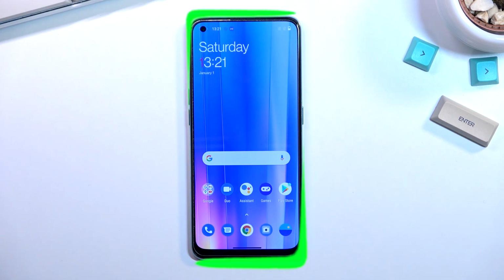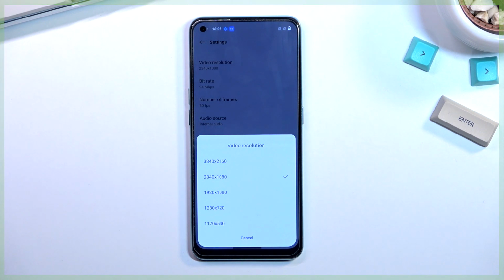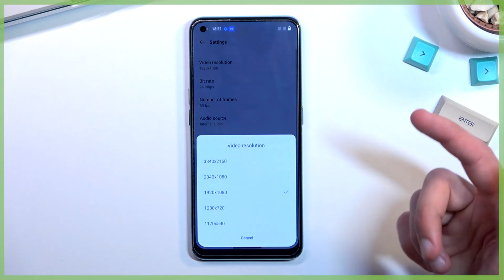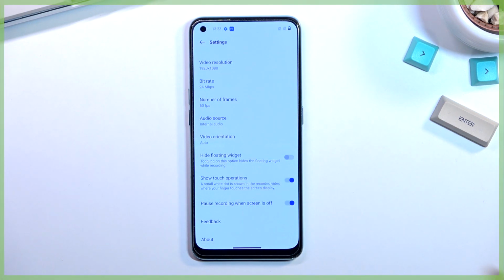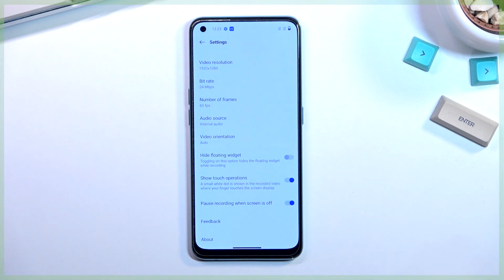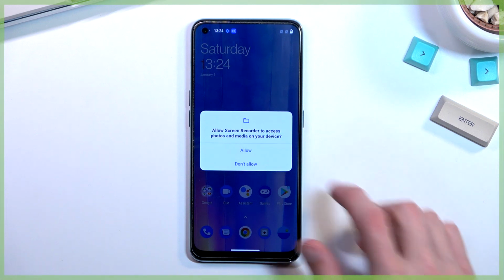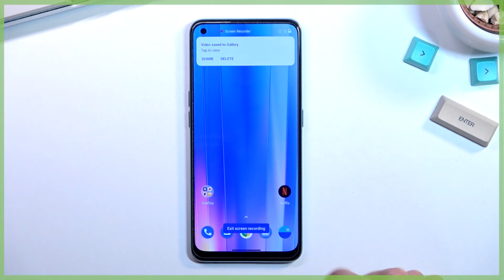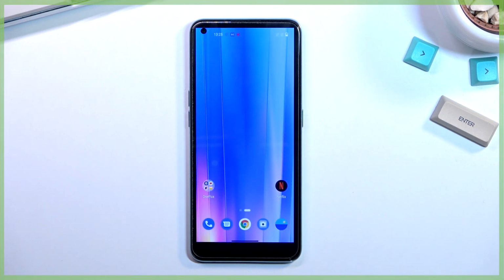OnePlus Nord 2 CE – How to Record Screen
Learn how to record your screen on the OnePlus Nord 2 CE with this easy step-by-step guide. In this video, we show you how to access the built-in screen recorder, adjust important settings like video resolution, frame rate, and audio source, and start capturing everything on your device. Whether you want to record gameplay, tutorials, or app walkthroughs, the OnePlus Nord 2 CE makes it simple to create high-quality screen recordings. We also cover tips for choosing the best resolution, managing storage, and finding your saved recordings in the gallery. Follow along to make the most of your OnePlus Nord 2 CE screen recording feature.

How to record screen on OnePlus Nord 2 CE?
How to change screen recording settings on OnePlus Nord 2 CE?
Where are screen recordings saved on OnePlus Nord 2 CE?

0:00 Start and open notification panel
0:15 Find and access Screen Recorder
0:30 Adjust screen recording settings (resolution, frame rate, audio)
1:10 Start screen recording
1:40 Using touch gestures and overlays
2:20 Stop and save your screen recording
2:40 Locate and play screen recordings in Gallery